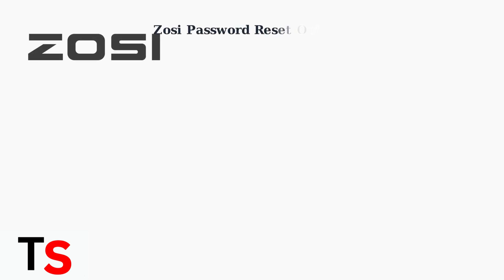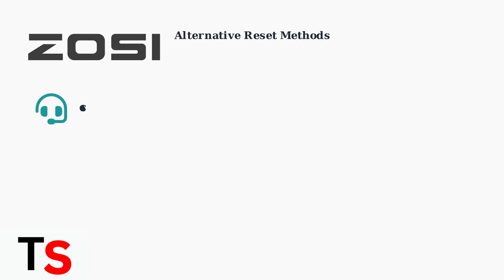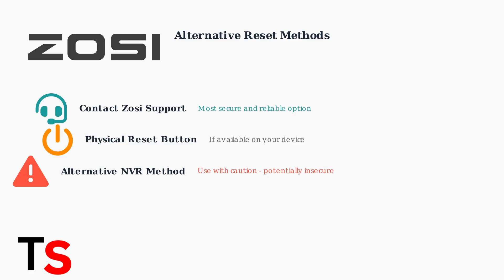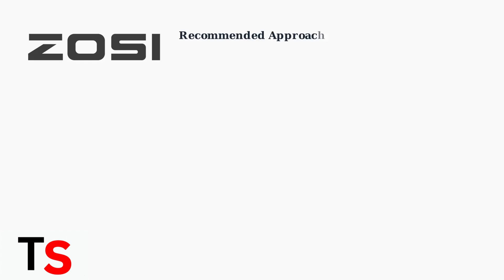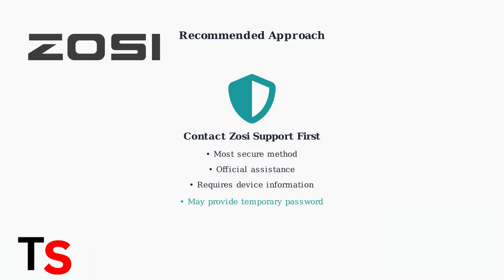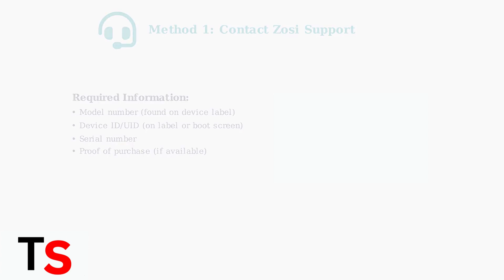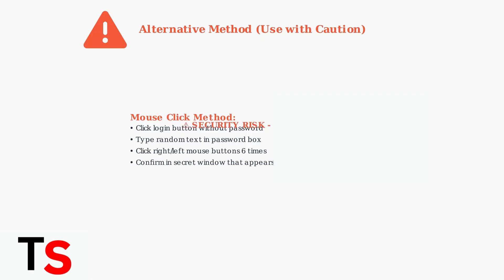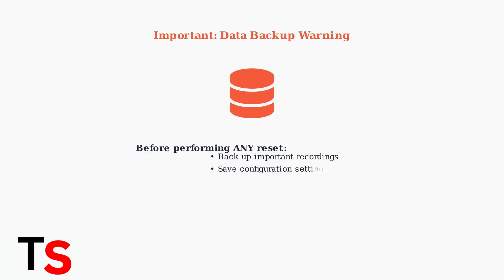How To Reset Zosi DVR And NVR Password - Factory Reset Without SPD App Guide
Are you struggling to reset your Zosi DVR or NVR password? Look no further! In this video, we present a detailed guide on how to perform a factory reset without using the SPD app. Our easy-to-follow instructions will help you navigate the reset process, ensuring you can quickly regain control of your surveillance system.